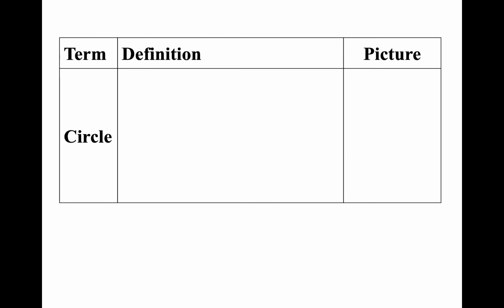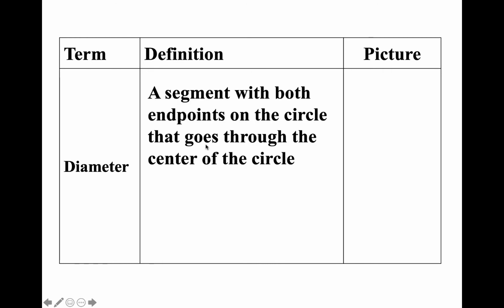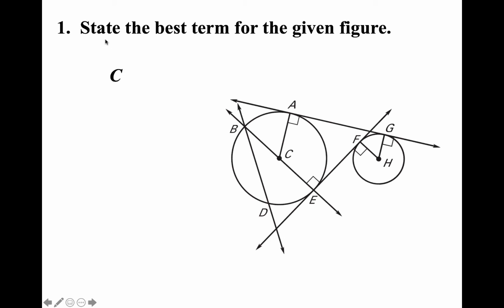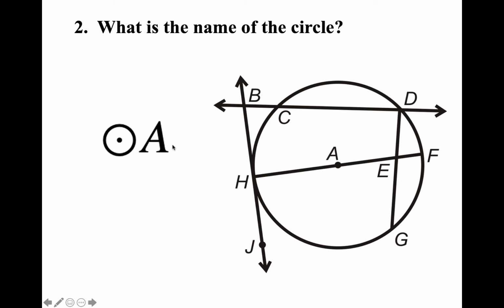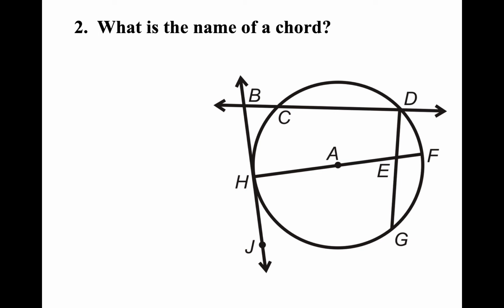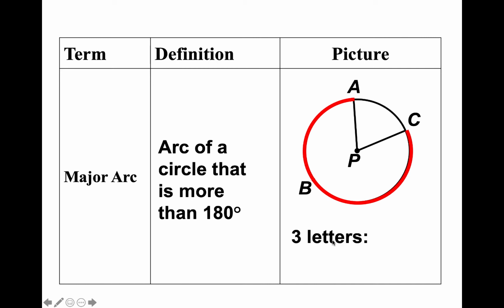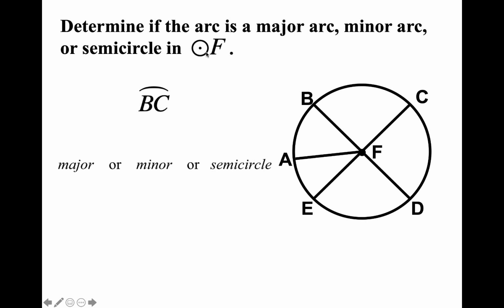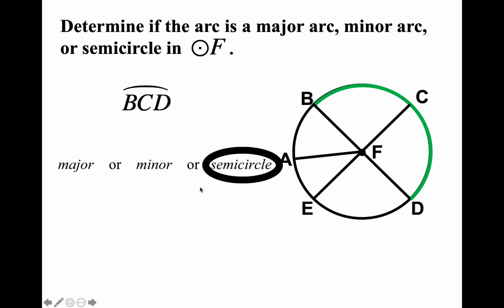Math 2C: 19.1a - circle vocabulary